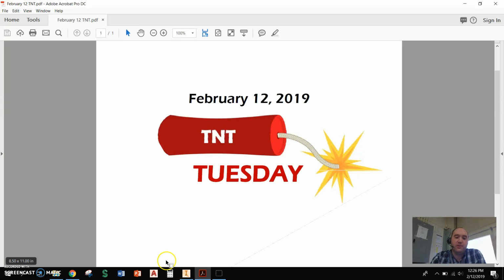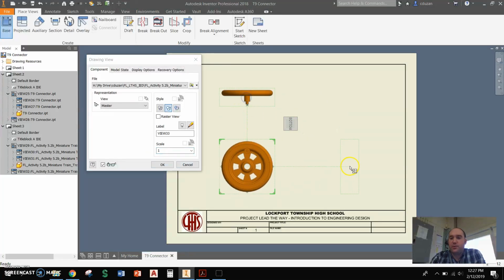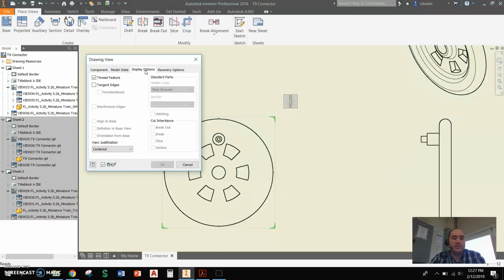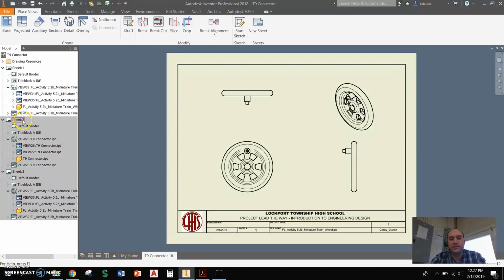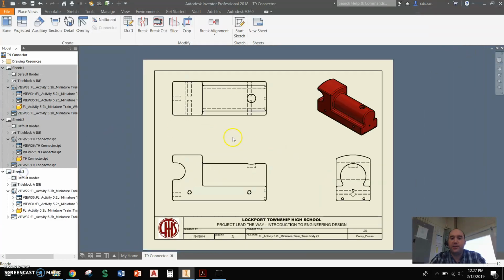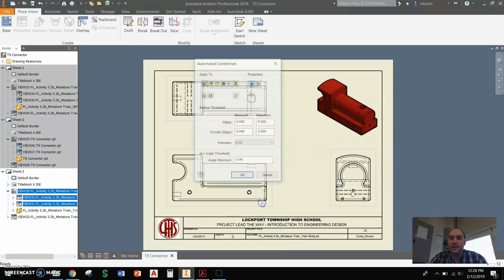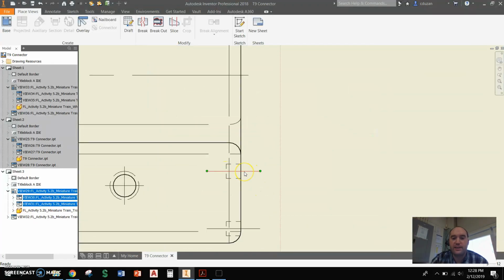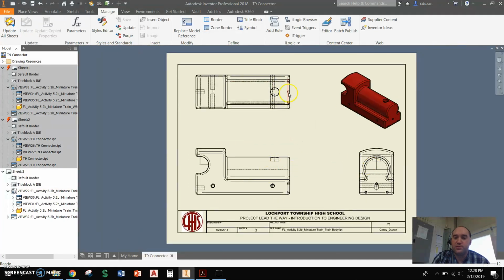TNT S1 EP 03-February 12, 2019- IDW Features